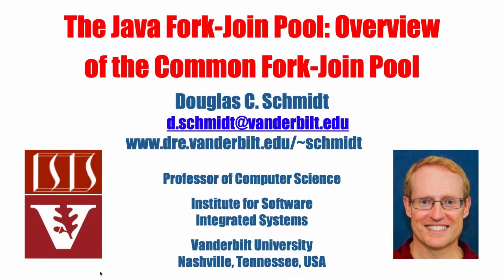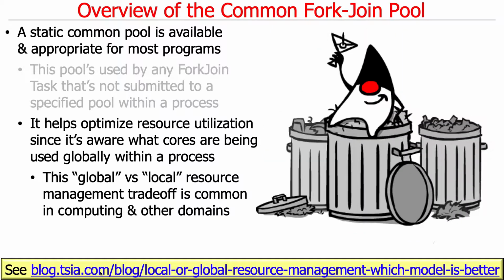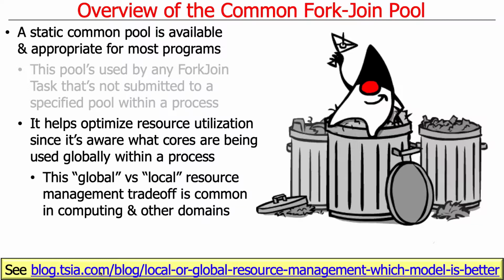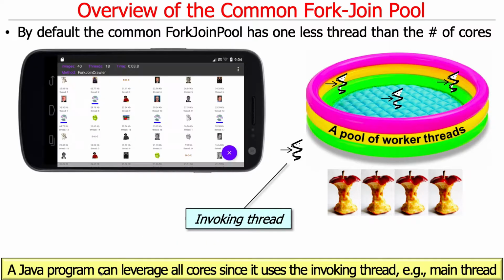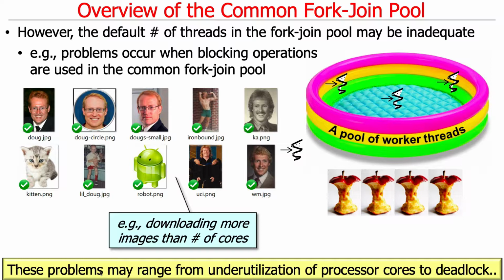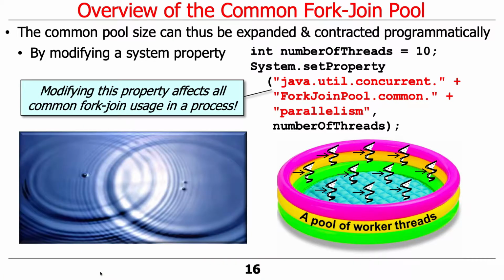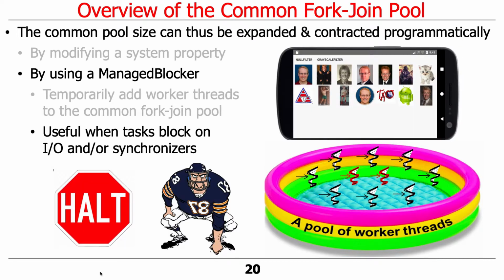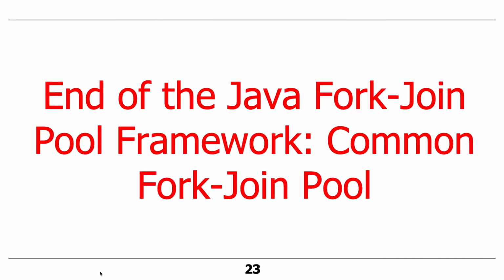The Java Fork-Join Pool: Overview of the Common Fork-Join Pool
This video gives an overview of the Java common fork-join pool.